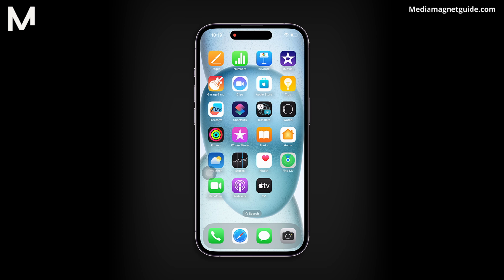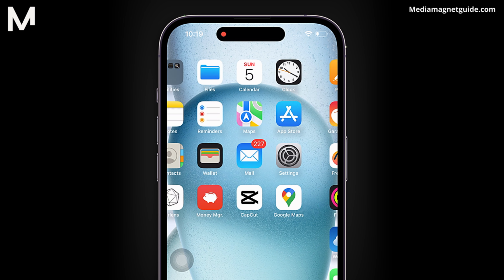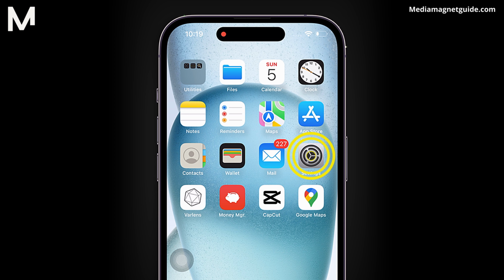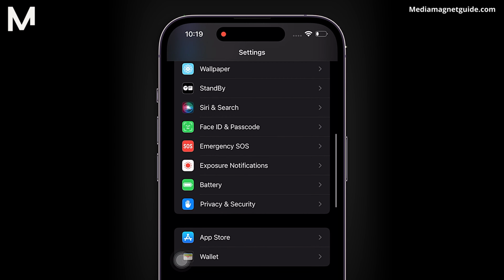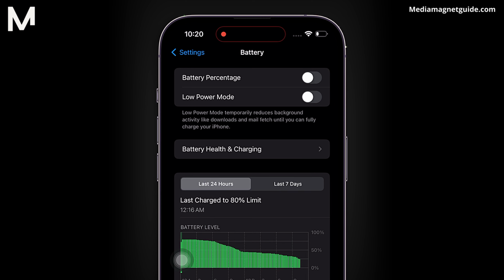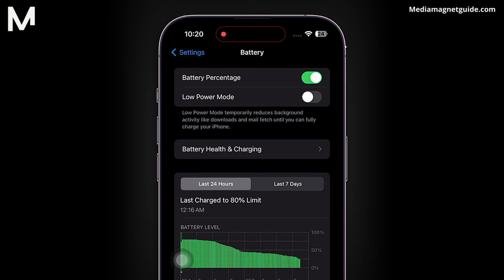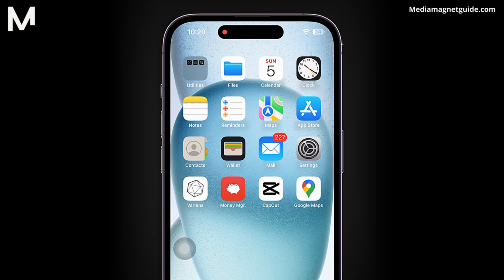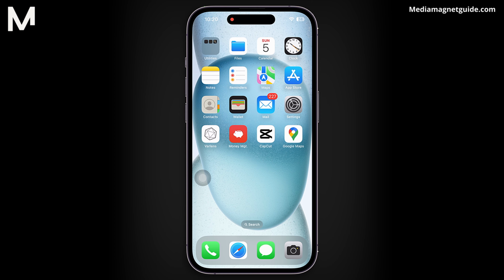How to Enable Showing Battery Percentage on iPhone 15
Display your iPhone 15's battery percentage on the status bar for accurate battery monitoring and remaining power visibility.